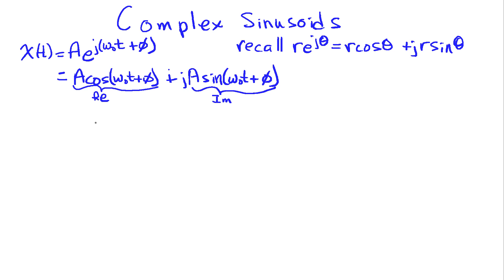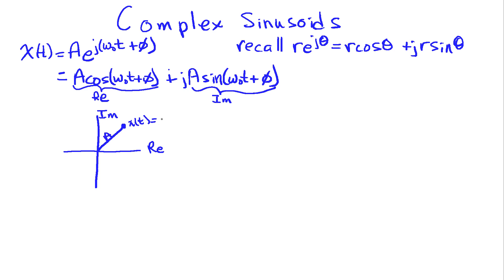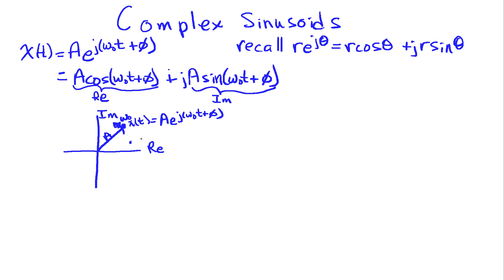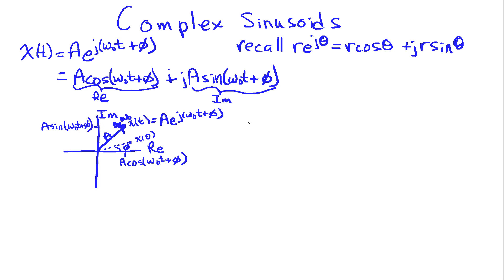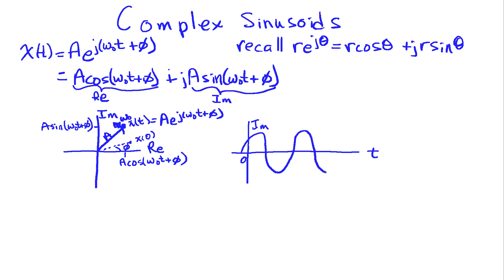Complex Sinusoids Review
Basic decomposition of a complex sinusoid into a real part consisting of a cosine and an imaginary part consisting of a sine.